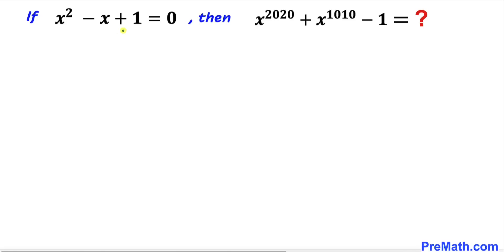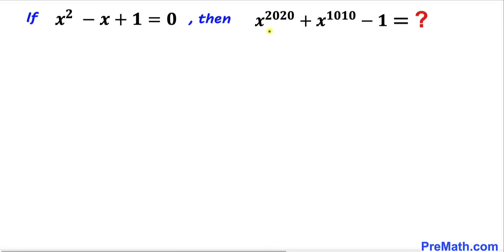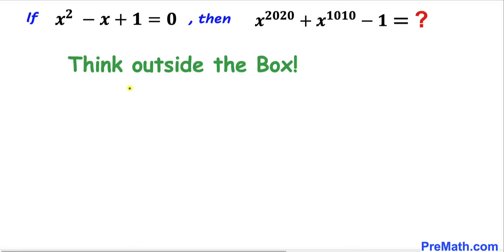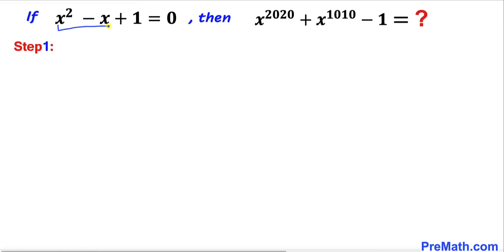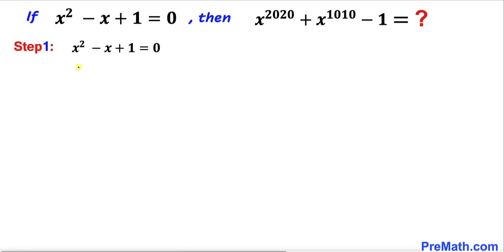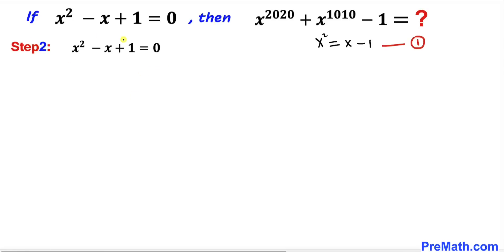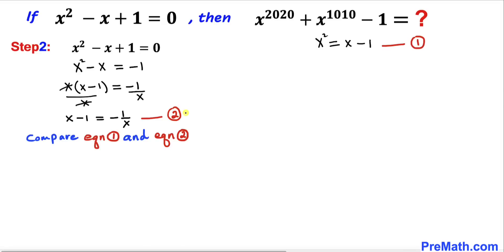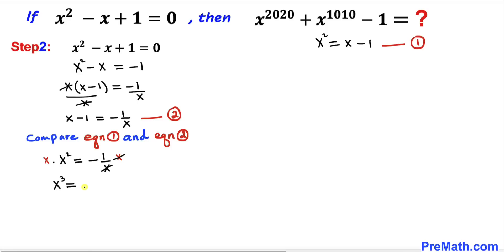Olympiad Mathematics | Learn to find the value of x^2020 + x^1010 -1 | Math Olympiad Preparation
Learn how to solve this given exponential if-then problem by using basic algebra and manipulations. Find the value of x^2020 + x^1010 -1 if x^2 - x + 1=0.  Step-by-step explanation by PreMath.com

blackpenredpen
math olympics
olympiad exam
math olympiada
British Math Olympiad
olympics math
olympics mathematics
Number Theory
mathcounts
math at work
exponential equation
cubic equation
pre math
Poh Shen Loh
Olympiad Mathematics
Learn to find the value of x^2020 + x^1010 -1
Rational Equations
Rational Equation
Radical Equation
Radical Equations
Competitive exams